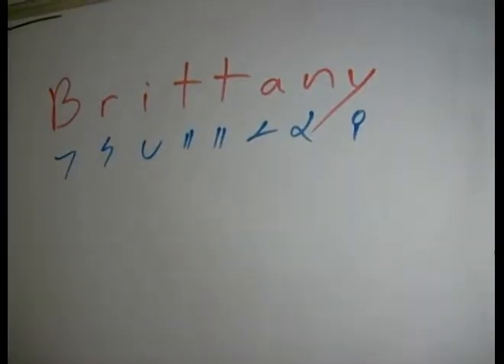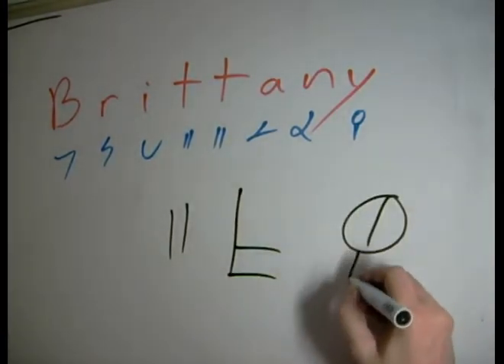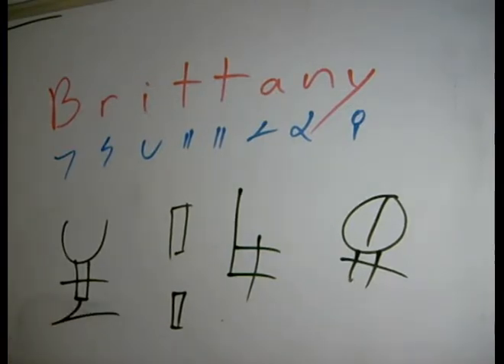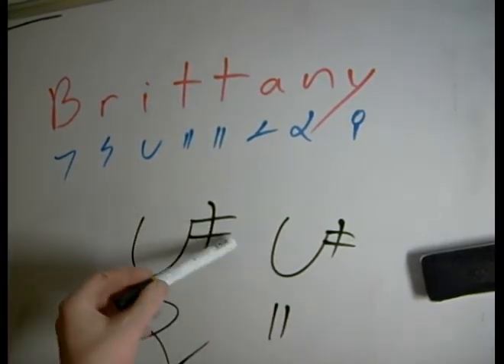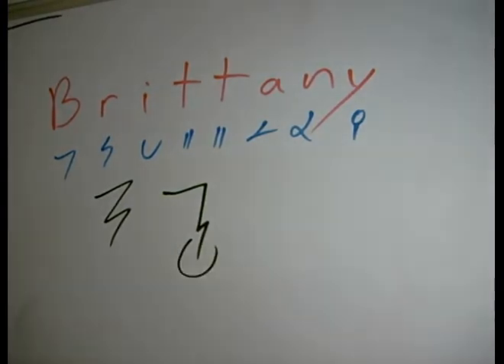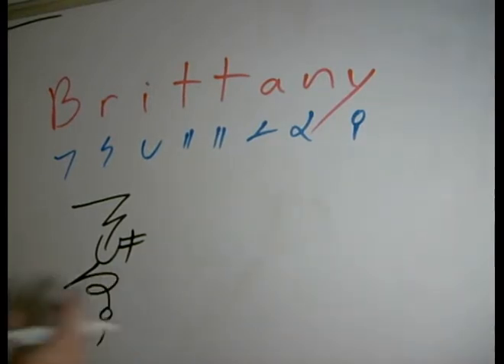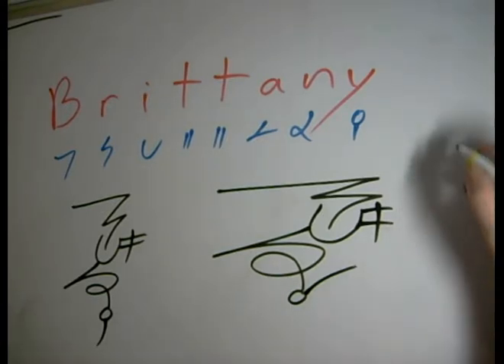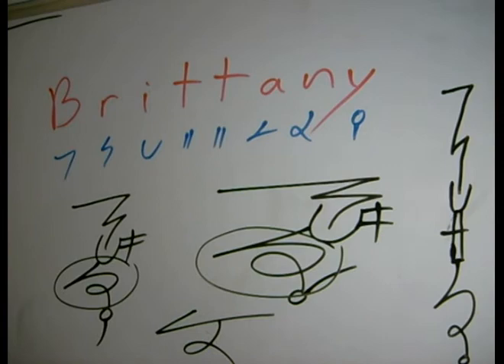Brittany - Dscript Name Art Lessons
A quick lesson on how to draw the name Brittany in Dscript. This guiade assumes you have at least some basic dscript understanding. if you need more info, you can check out the official dscript site at dscript.ca

Romano-British tribes from across the English Channel settled in a northwestern  France around the time of the 4th century. As raiding and settling by Anglo-Saxon invaders in Britain increased their numbers increased. The French named the region where the Briton immigrants settled Bretagne (Brittany in English), meaning "little Britain." These roots are where the name brittany comes from.